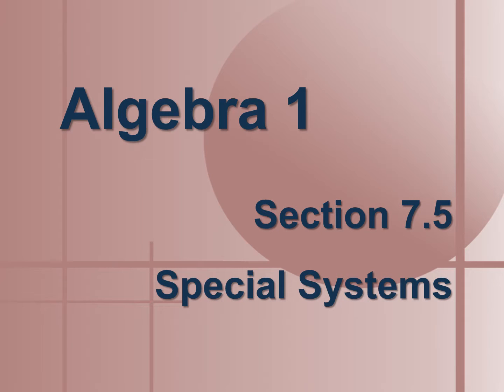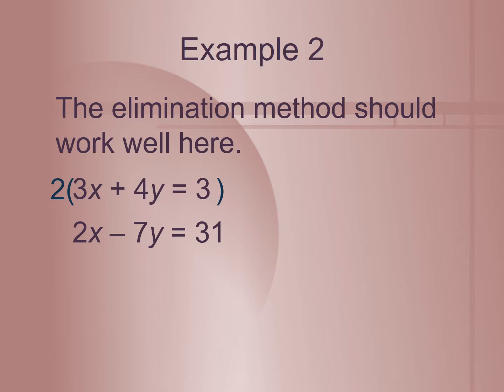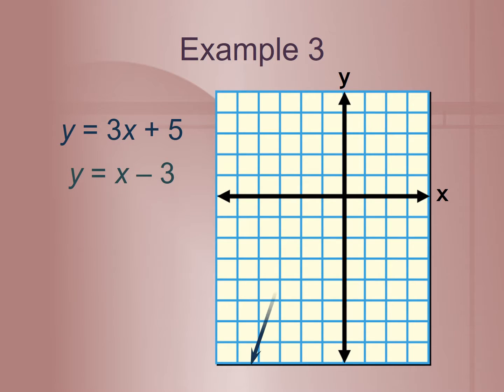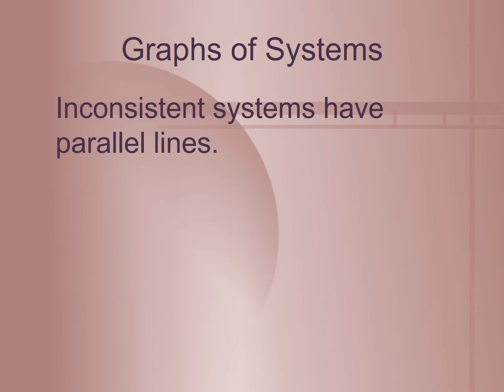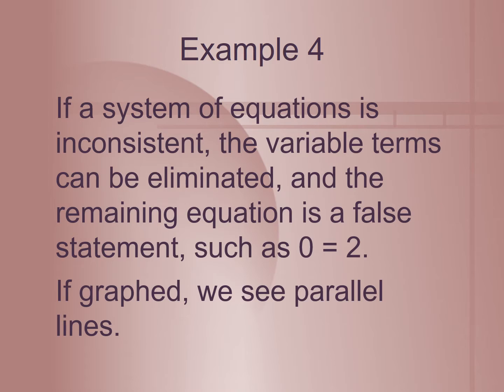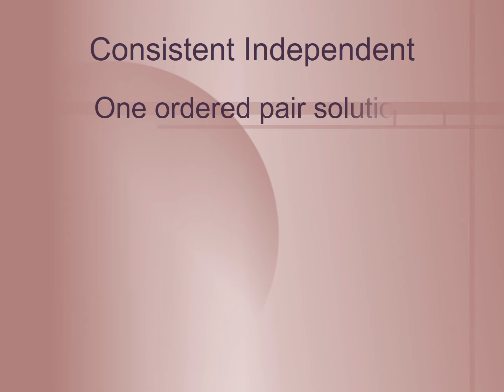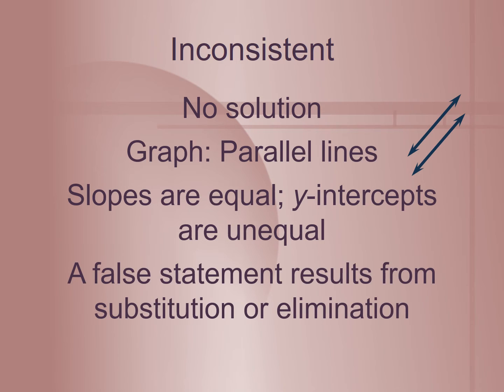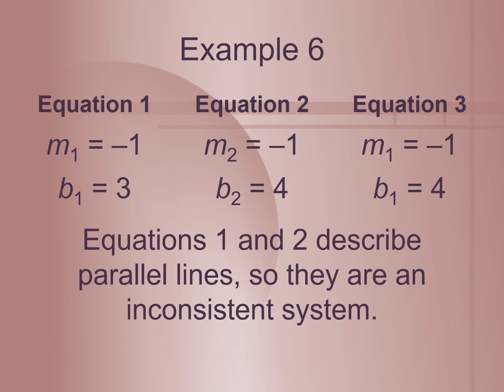Special Systems (Algebra 1 7.5)